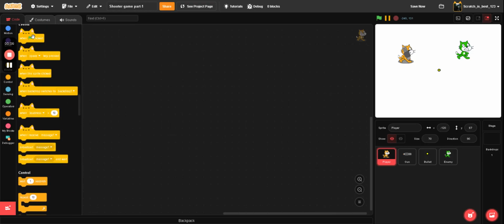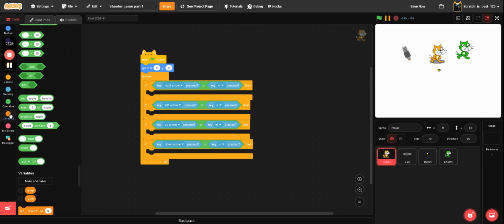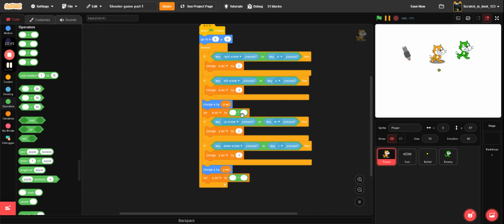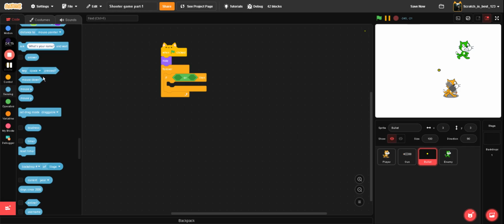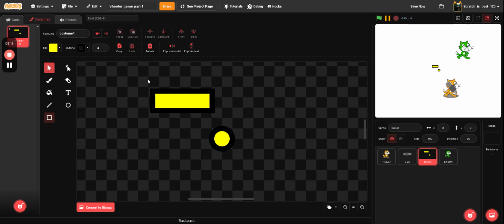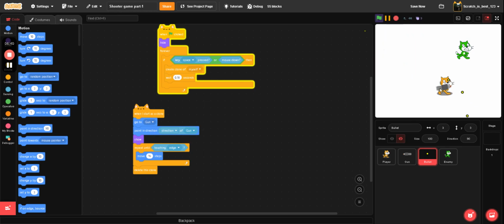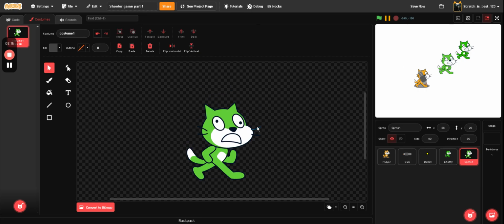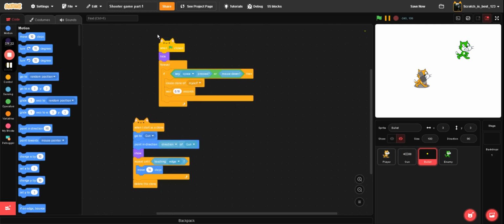Zombie Shooter game in Scratch-Part 1